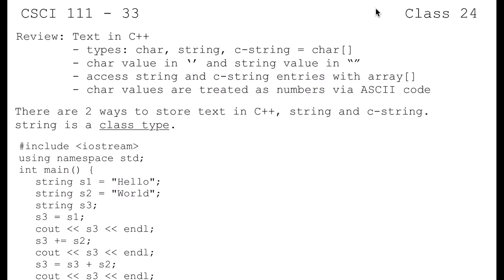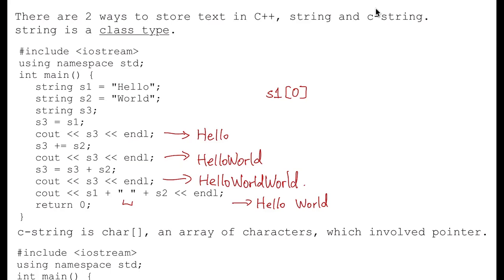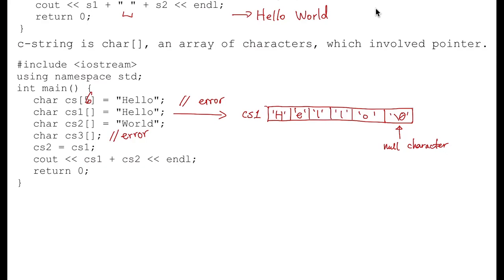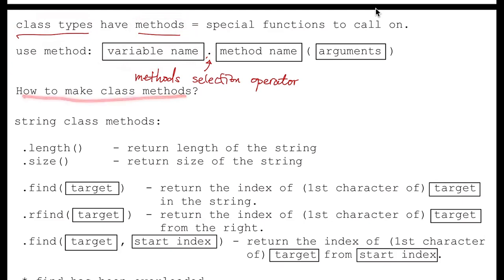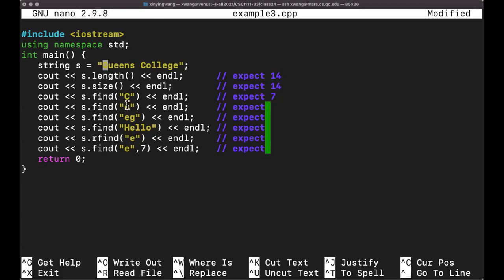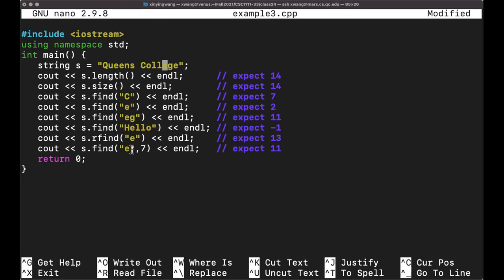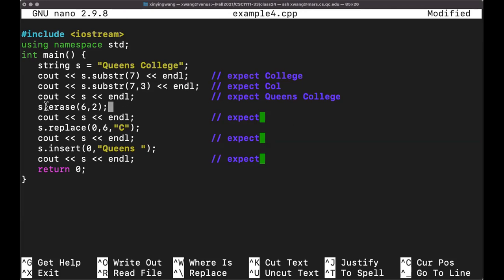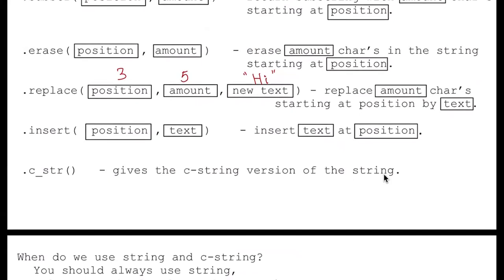CSCI 111 - 33 | Lecture 24 | Fall 2021